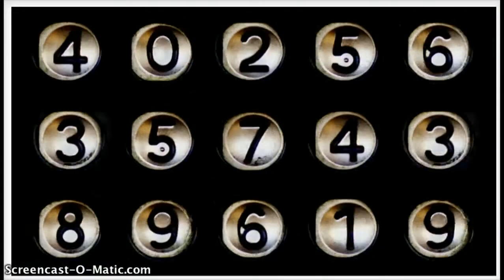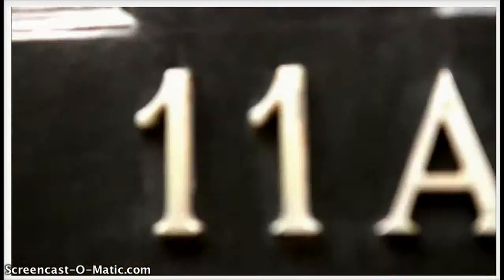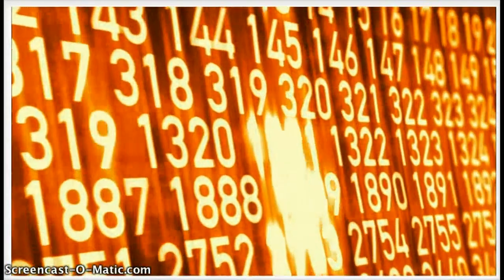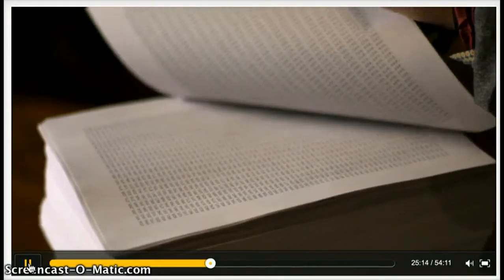Large Prime Numbers in Encryption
Segment from a Nova video.